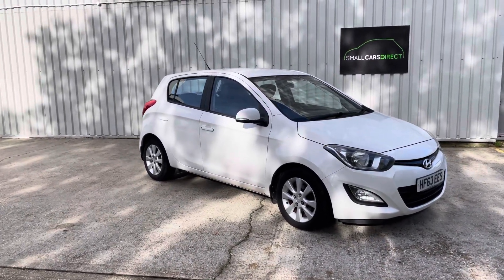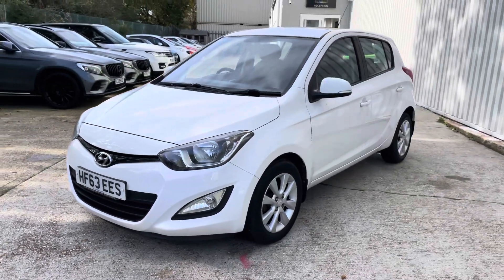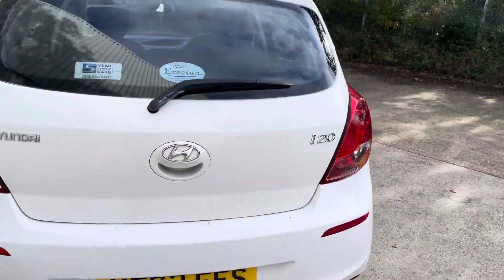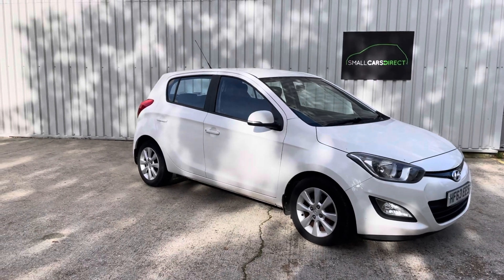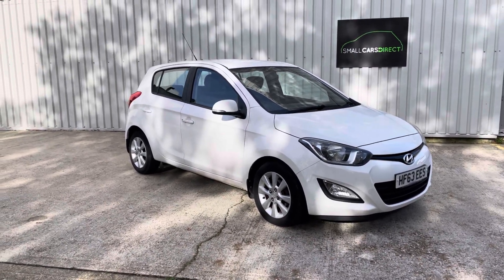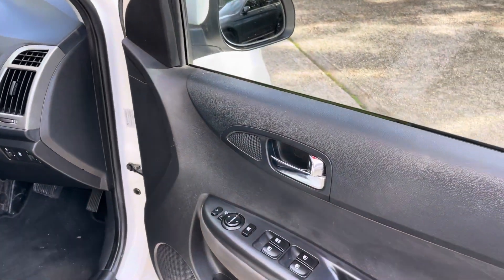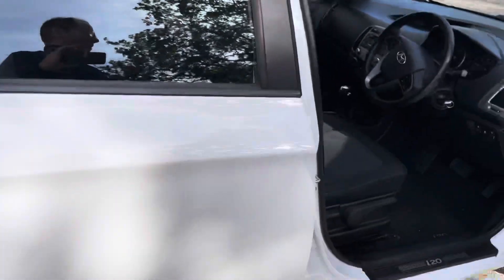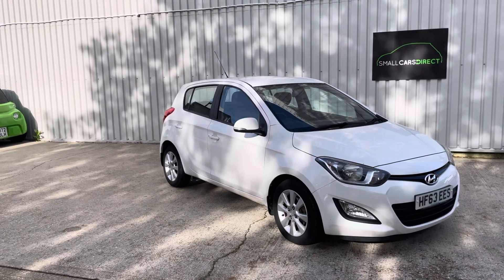Insane Mileage - Hyundai I20 1.4 Active Auto